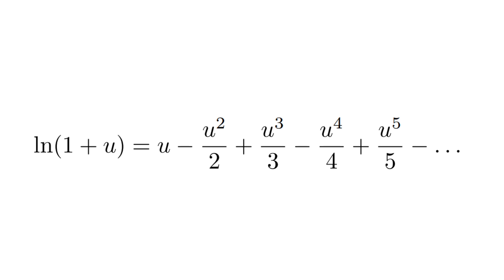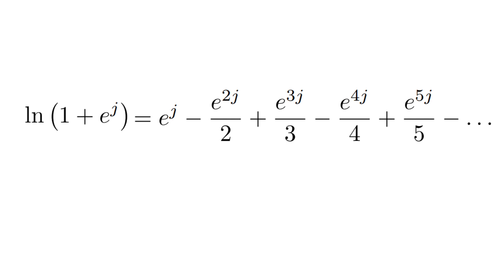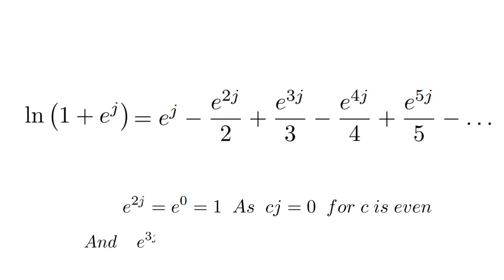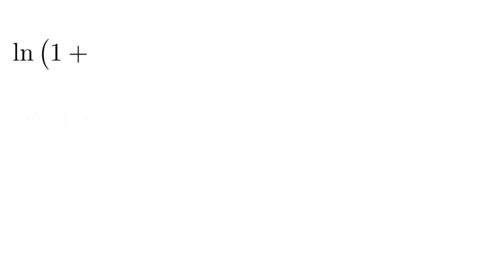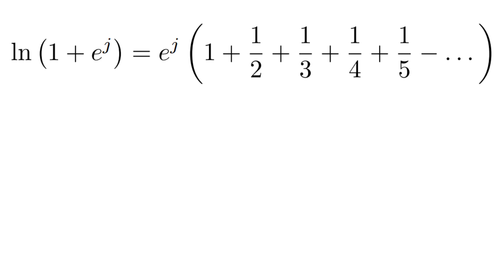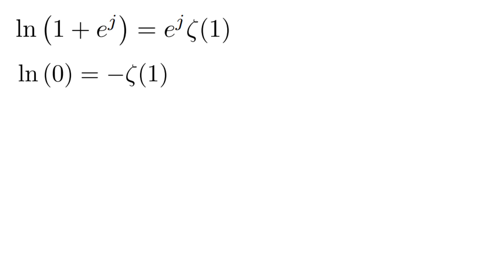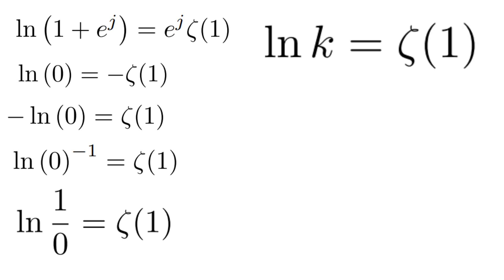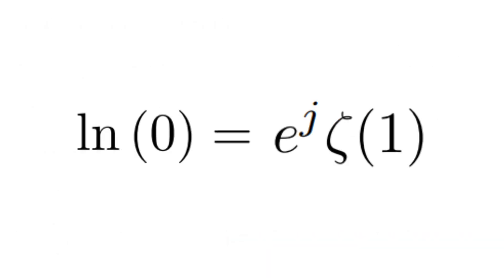Ln(0) | Value of Natural Log of 0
Welcome to this thought-provoking exploration of logarithms! In this video, we uncover the mystery of finding the natural logarithm of zero using the concept of the virtual unit, denoted as j. Dive into a step-by-step explanation involving the Taylor series, the Riemann zeta function, and how the unique properties of the virtual unit j redefine our understanding of mathematical extremes.

From understanding e raised to the power of j to deriving how the logarithm of zero equals negative zeta of one, this lesson challenges traditional notions and introduces a novel framework for mathematical interpretation. Watch until the end to discover the exciting implications of singularity numbers and the virtual unit.